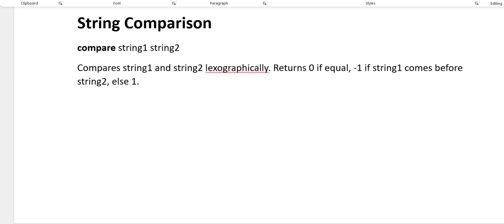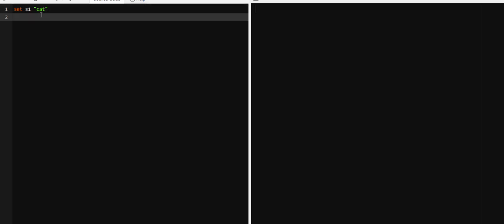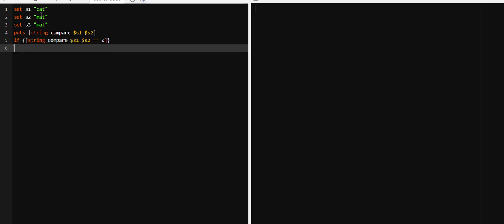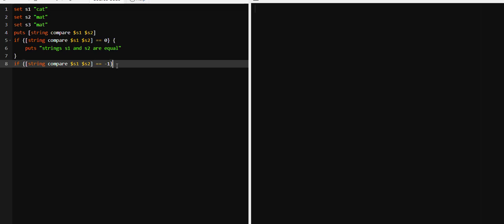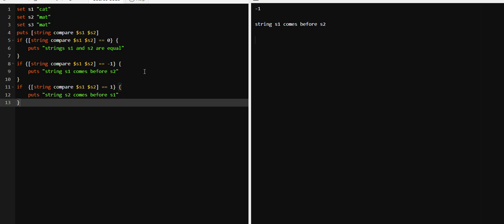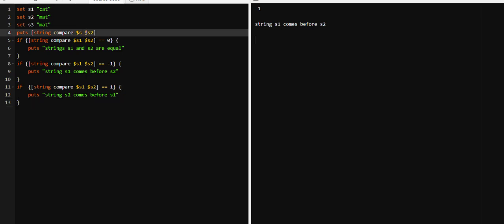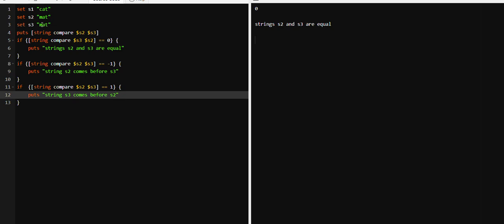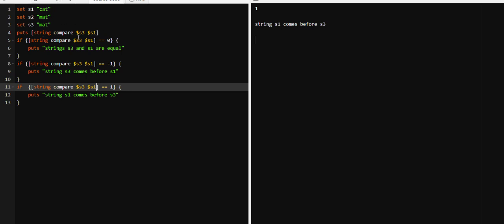Tool Command Language : String Commands / compare